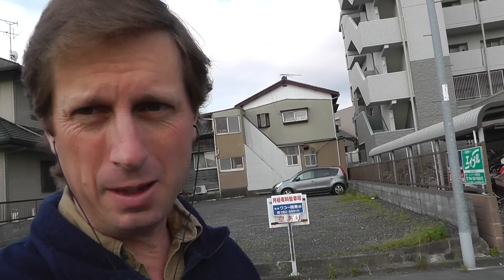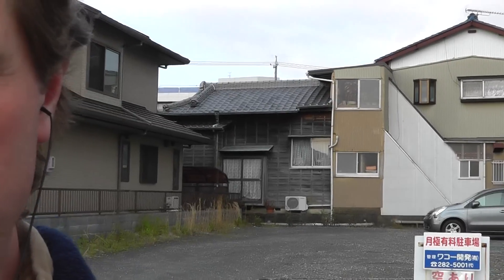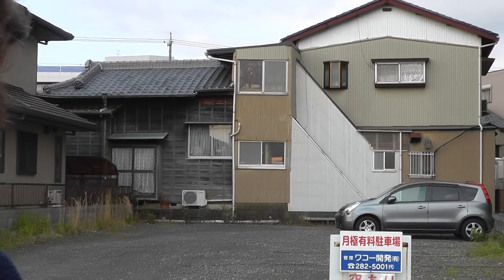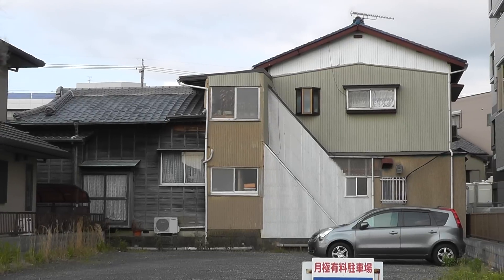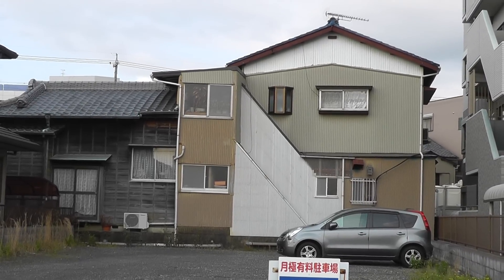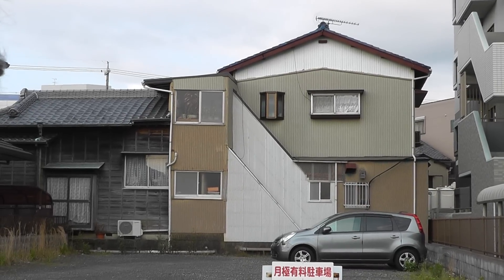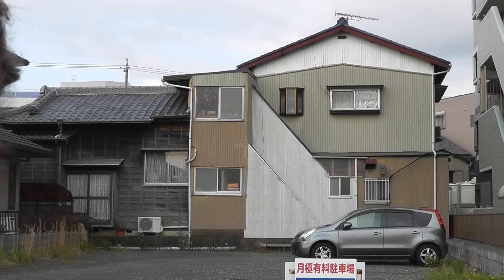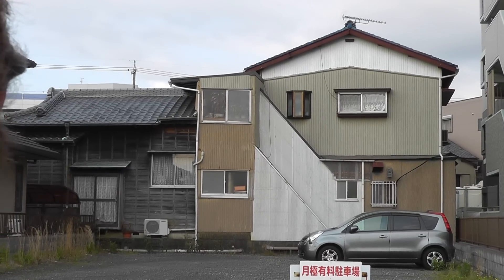Japan Two Houses In One